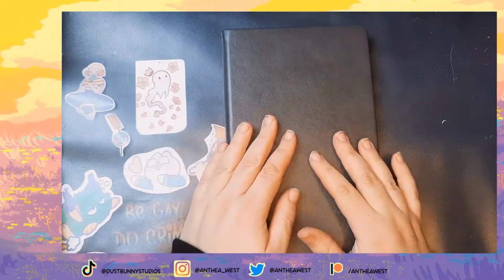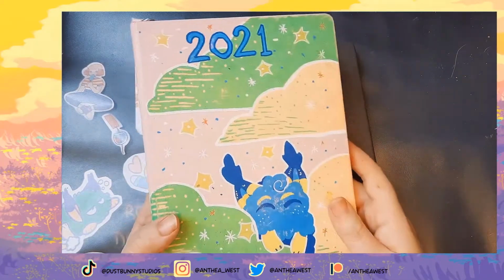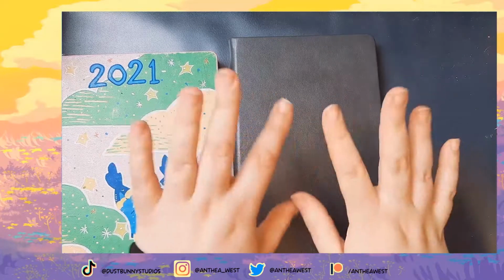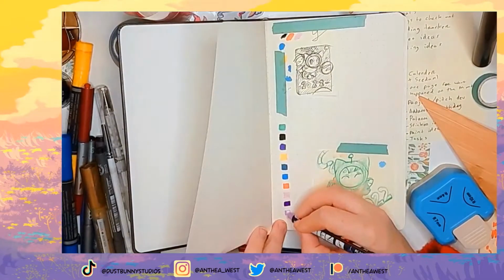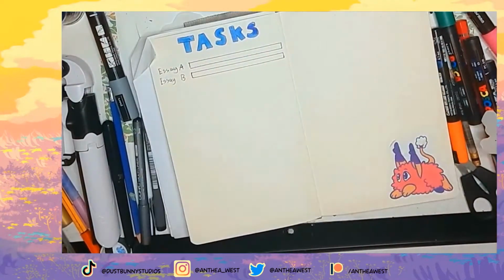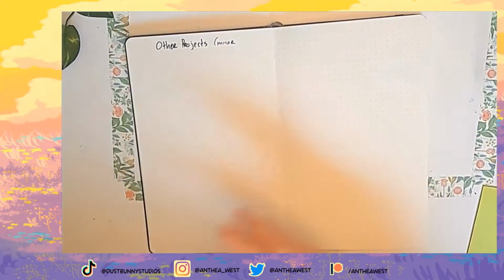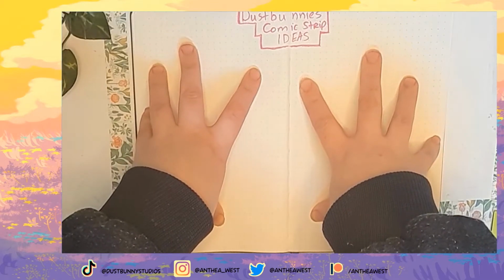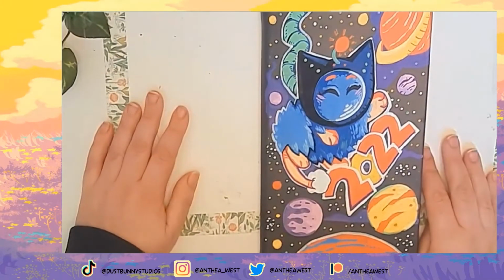Whoops, where did all my files go? My Bullet Journal 2022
Hi there folks!
Thanks for joining me for my first video of 2022. A whole month late but life is like that! In today's video, I customise my 2022 Bullet Journal. If you've been thinking of getting one for yourself, you can take this video as a sign to do it!

♥ Music ♥
No copyright Aesthetic Music collection

♥ My Links! ♥

♥Art supplies & programmes used in this video♥
Posca acrylic paint markers
Washie tapes
Homemade stickers
Audacity for recording & editing audio
Adobe After Effects for video editing